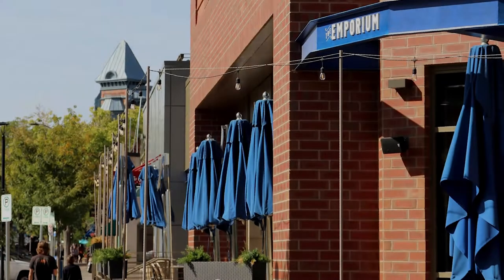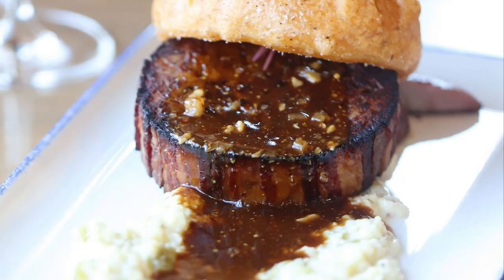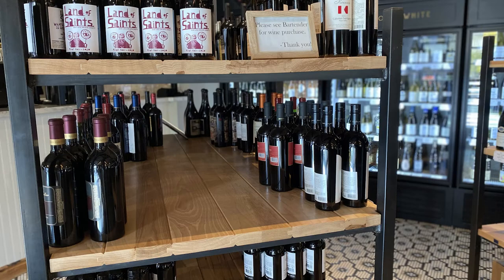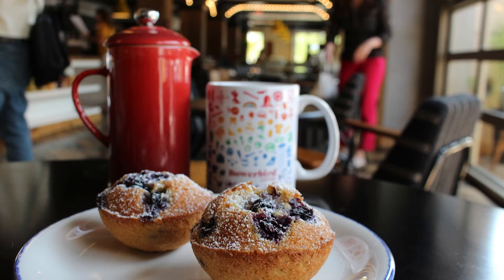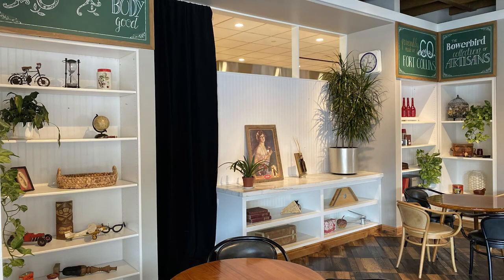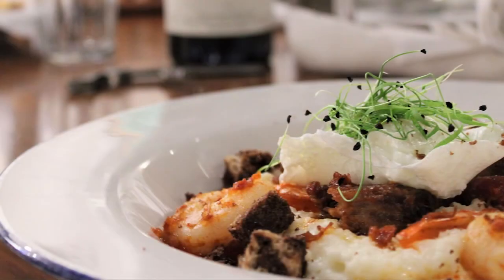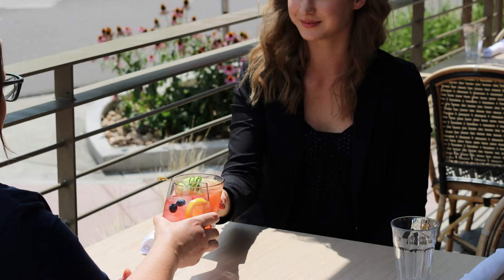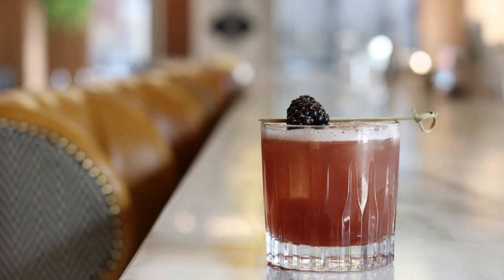Old Town Food Tour Partner Profile - The Emporium American Brasserie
The city of Fort Collins is a treasure for people who love food and the creations that can be put together, no matter what the ingredients are in front of you.

A true example of amazing creations with unforgettable food and memorable drinks is The Emporium: An American Brasserie located on Walnut Street. Whether you are looking for a spot for casual dining or a restaurant to host your special occasion, The Emporium offers a menu that everyone will enjoy!

The Emporium: An American Brasserie is a proud partner with Old Town Food Tour, and you can make your reservation to sample their food along with many other Old Town favorites, by visiting oldtownfoodtour.com!